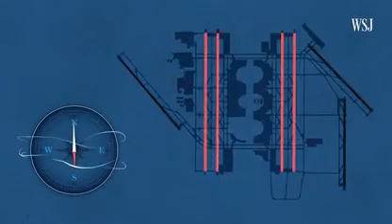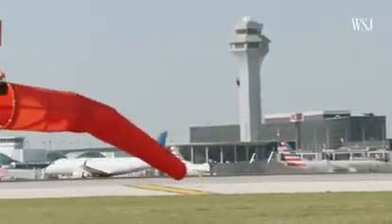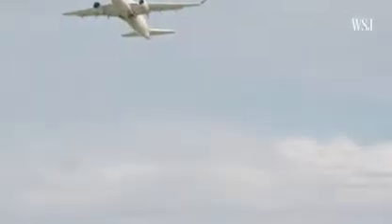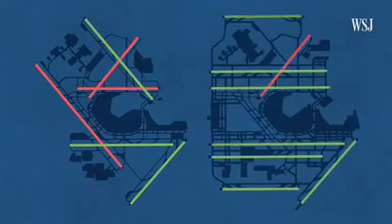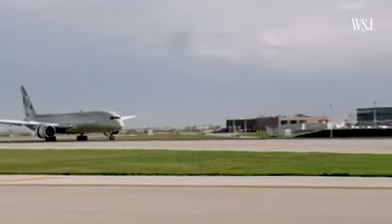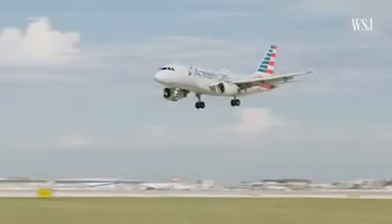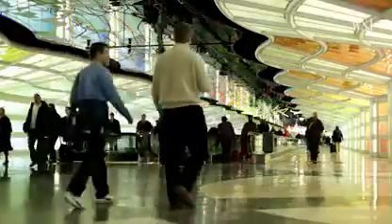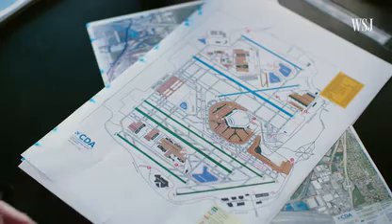How Do You Design an Airfield? An Airport Planner Explains